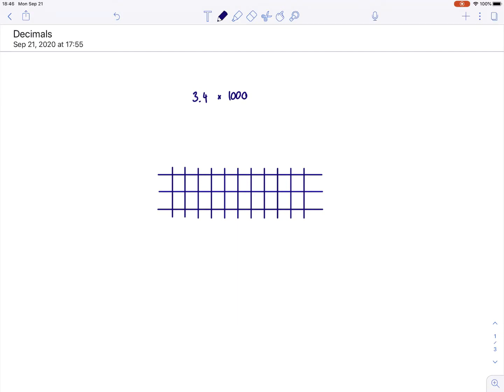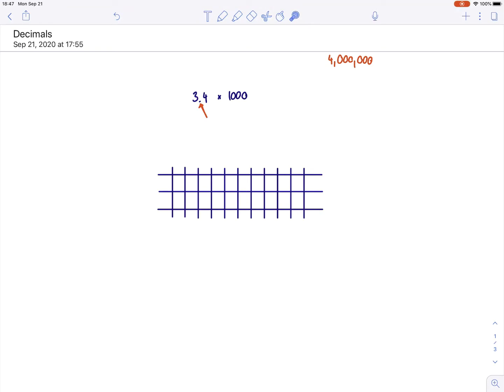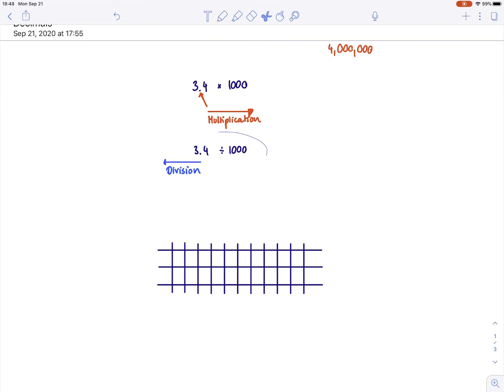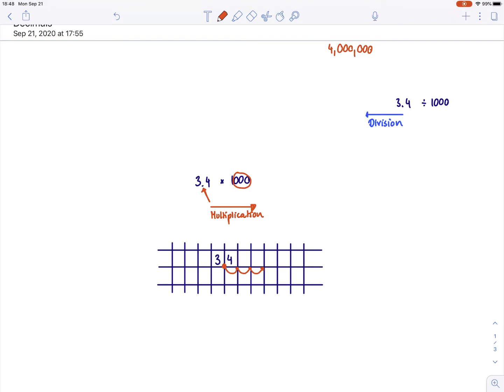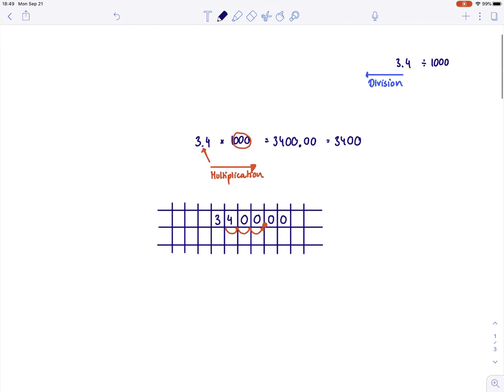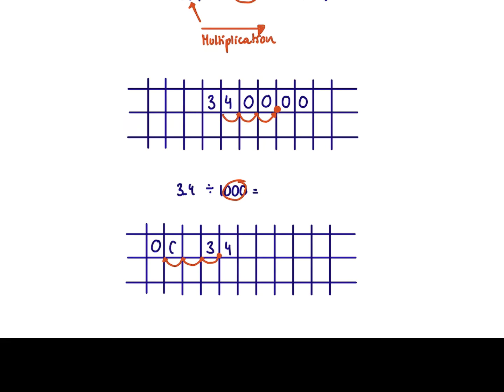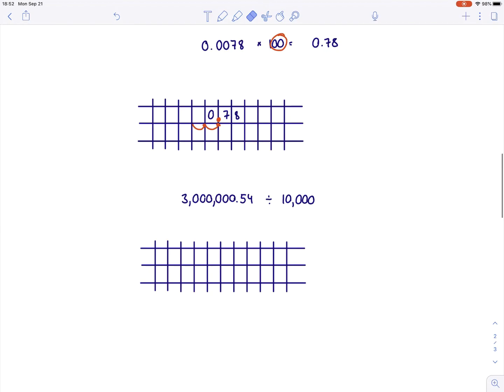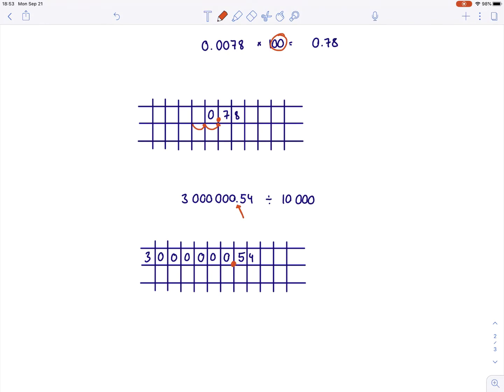Brandl's Basics: Solving multiplication and division problems with decimals